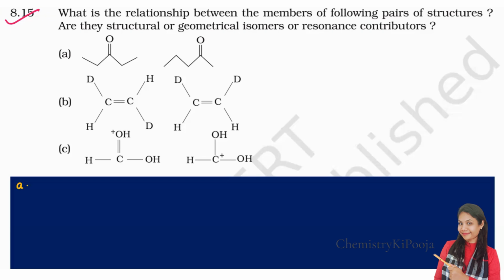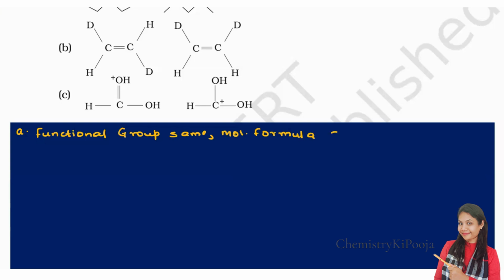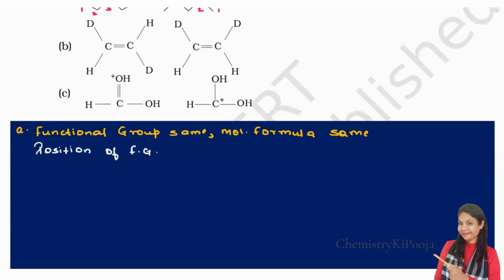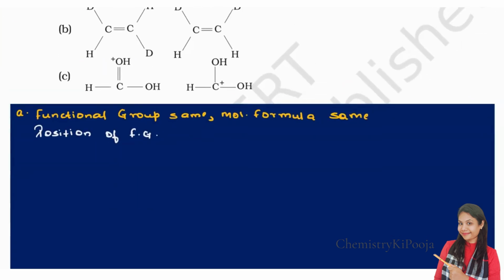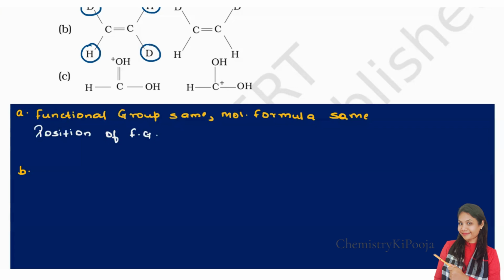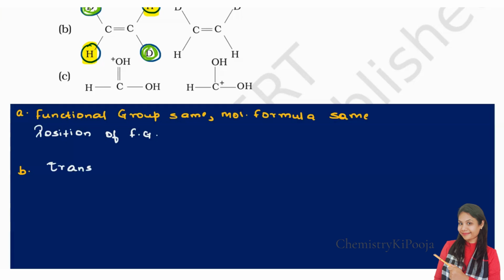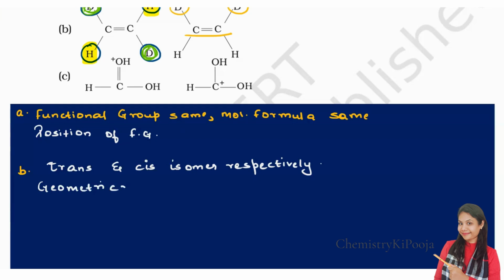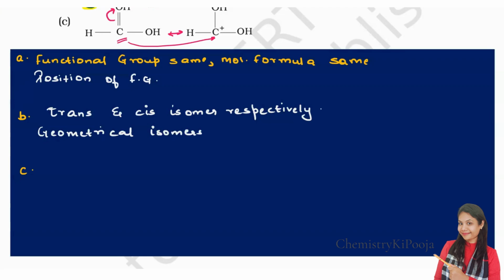8.15 | NCERT What is the relationship between the members of following pairs of structures ?